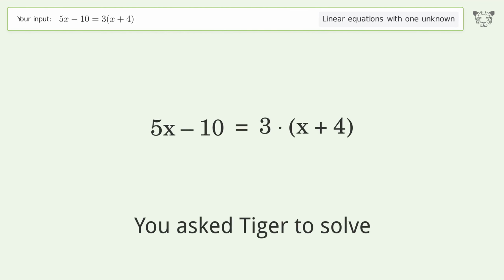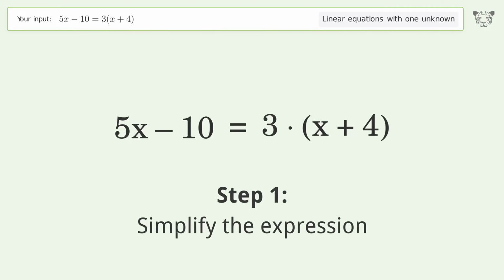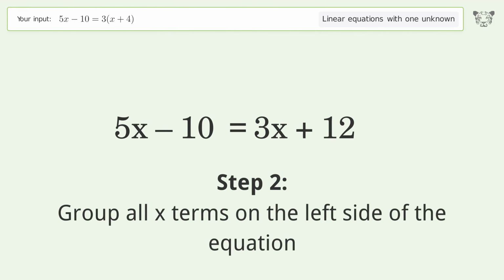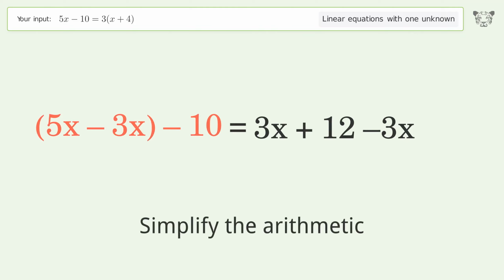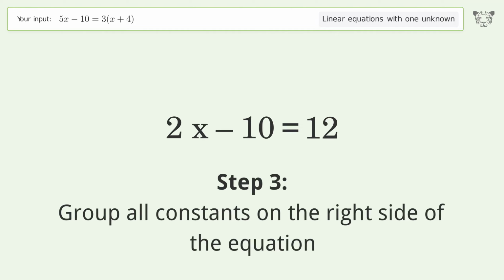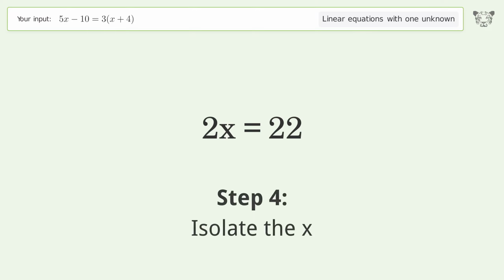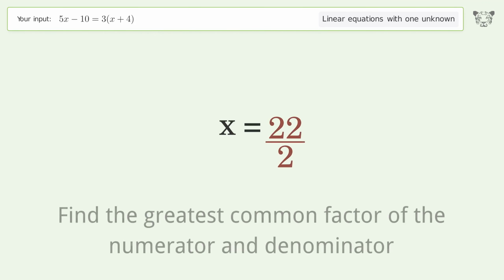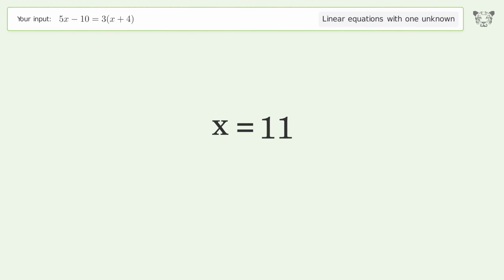Solve 5x-10=3(x+4): Linear Equation Video Solution | Tiger Algebra